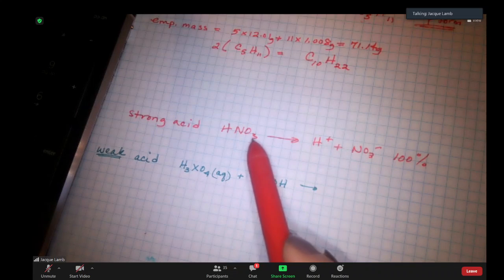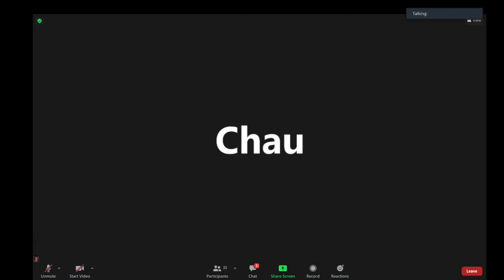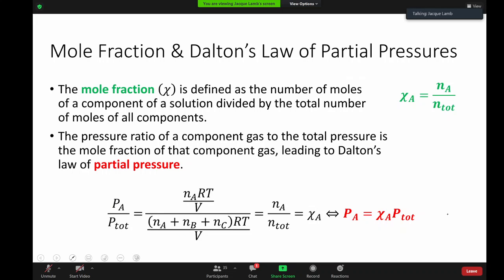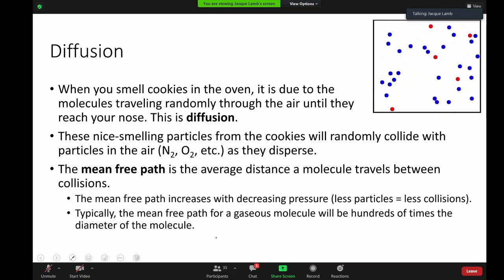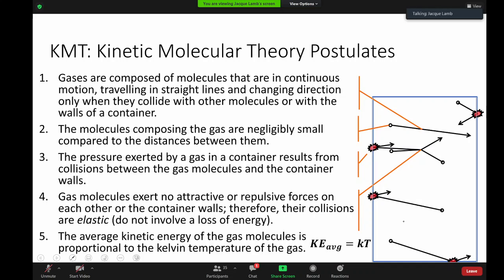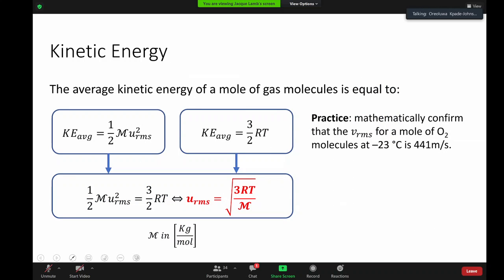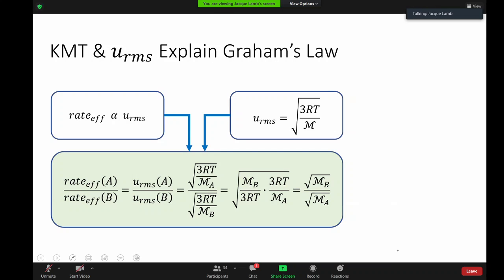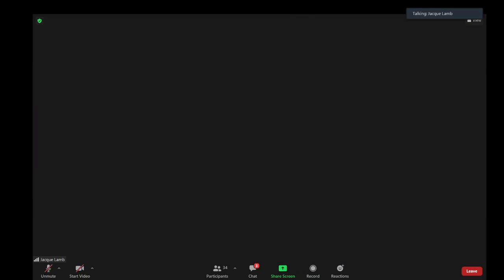11-24-2020 Chemistry 1 Lecture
There is sound later in the video